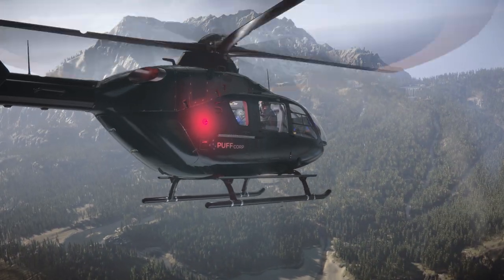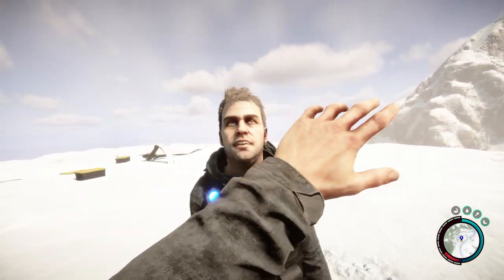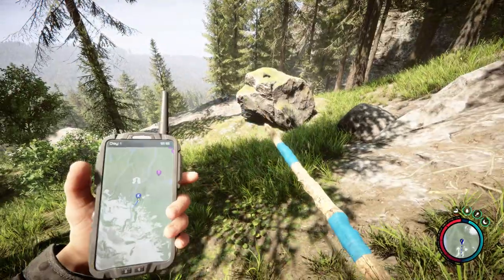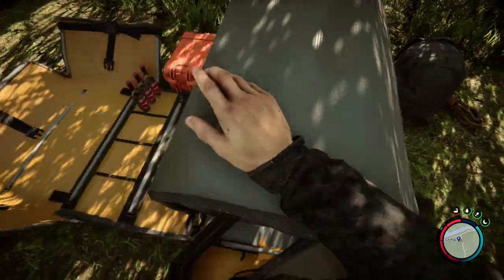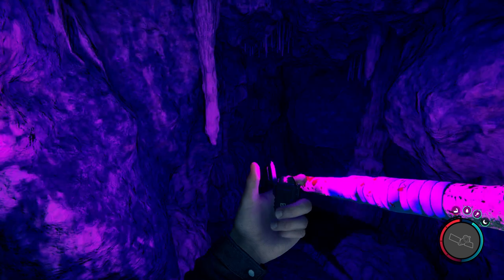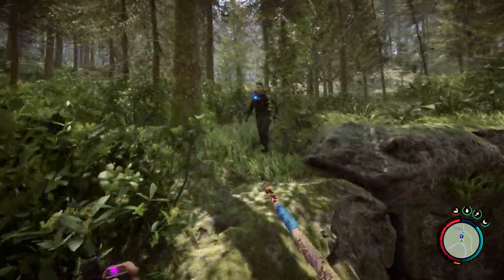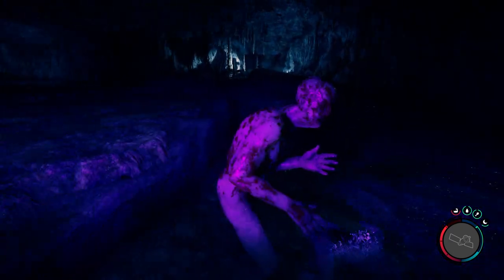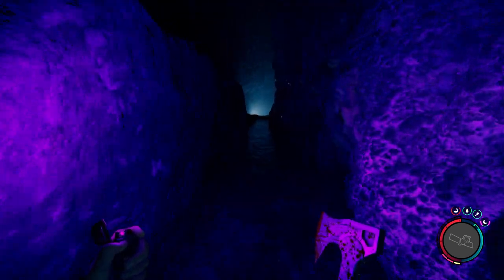SONS OF THE FOREST IN 4K | Ep. 1: The Caves are TERRIFYING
What's up! My name is IceWater and this is my first official YT video! In this video I play a survival game called Sons of The Forest. This game is a sequel to a game that came out in 2014 called The Forest.

I play many survival games like Rust, Ark Survival Evolved, Subnautica, and more! Comment any games you'd like to see and I'll be sure to add them to my to-do list!

PC Specs:
GPU: RTX 4090 Asus TUF GAMING OC
CPU: Intel Core i7-13700K
Monitor: Gigabyte M32U 4k 144 Hz
RAM: G.Skill Trident Z5 RGB 32 GB (2 x 16 GB) DDR5-6400 CL32